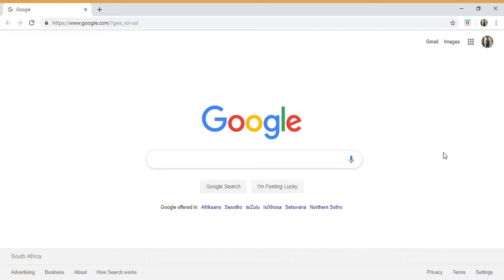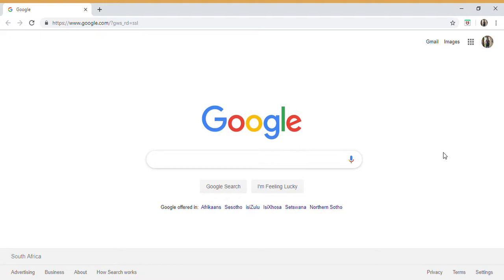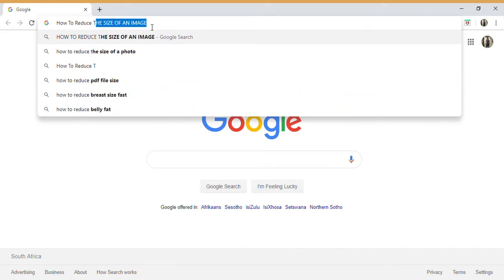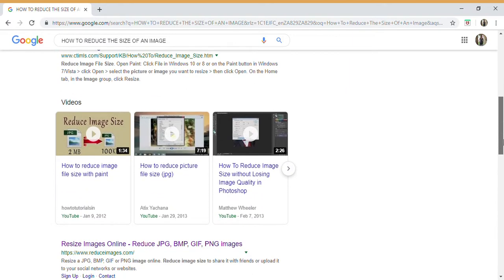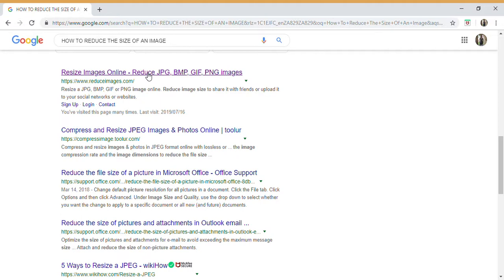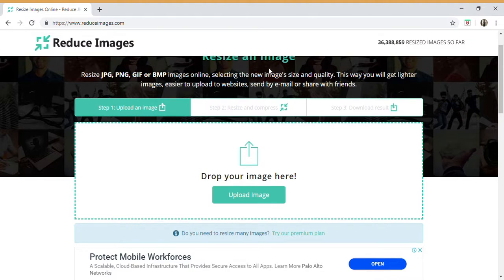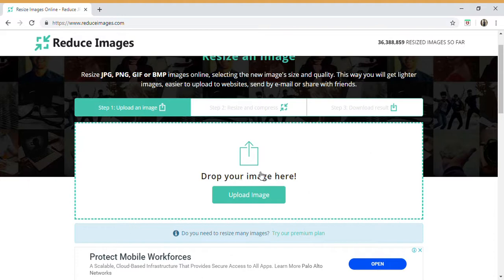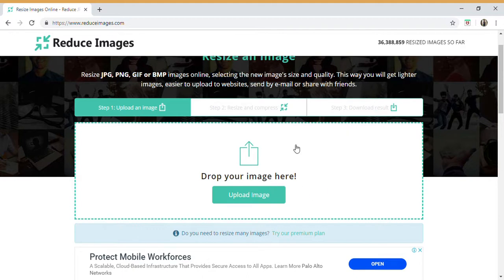How To Make The Size Of A Photo Smaller | Quick and Easy Steps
Learn how to reduce the size of your photo/image without having to do it yourself, this is also very time consuming if you have to do it on your own.  Using this website the image will be resized accordingly, you can then save and download and forward through or attach as required.

Make Photo Smaller
Reduce Size Of Photo
Image Reduction
Photo Reduction
Change Size Of Photo
Decrease The Size Of A Photo
Make Image Smaller
Reduce Size Of Image
Image Reduction
Photo Reduction
Change Size Of Image
Decrease The Size Of An Image